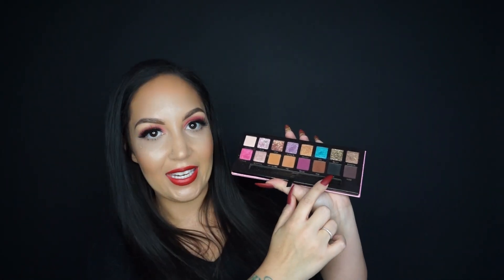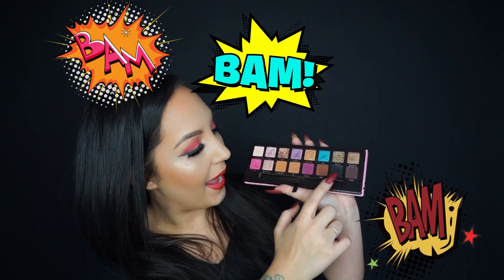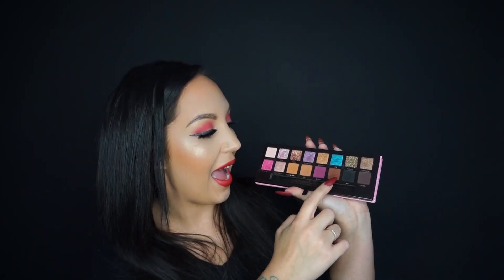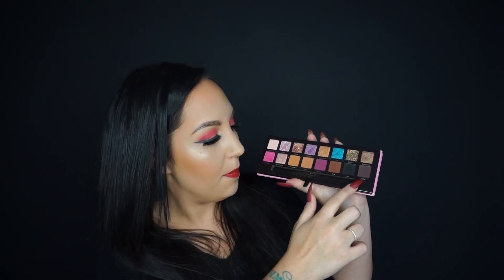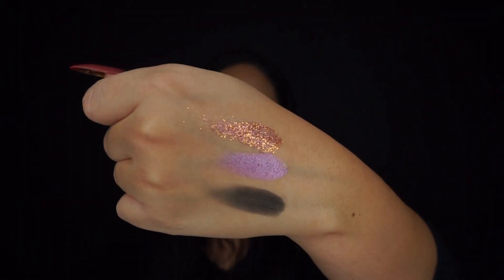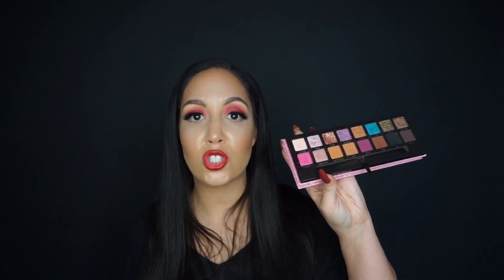ABH x Amrezy Palette 1 Month Wear Test- MOST IN DEPTH REVIEW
ABH x Amrezy Palette 1 Month Wear Test- MOST IN DEPTH REVIEW. I wore the Amrezy Palette by Anastasia Beverly Hills for ONE MONTH so that I could give you the most thorough review! Amrezy probably didn't even wear this as long as I did! I am coming at you from the view point of a Professional Makeup Artist, not just a makeup enthusiast insisting that you buy every single palette that comes out!

If you love or love to hate ABH, watching this might steer you further away or draw you back! We know they LOVE releasing palettes, but they can't keep spitting them out at this speed and volume without messing something up every once in a while... or can they?!

The lighting I use
My black background
My Camera